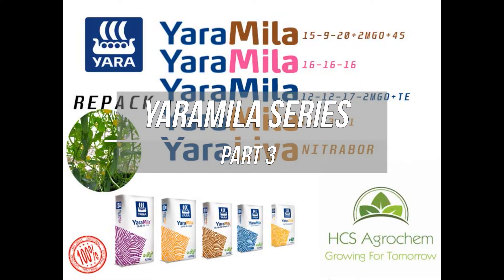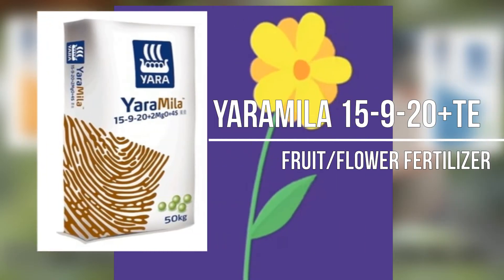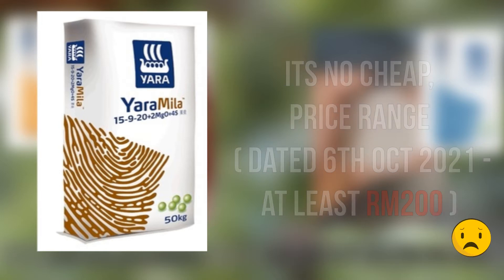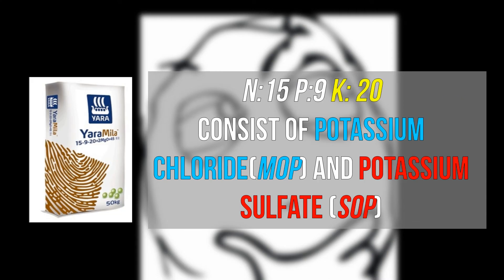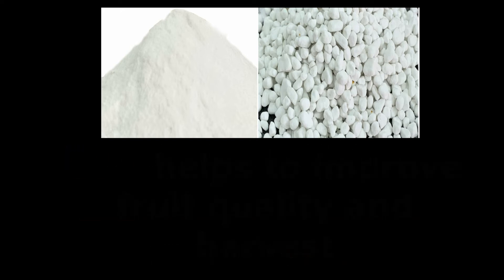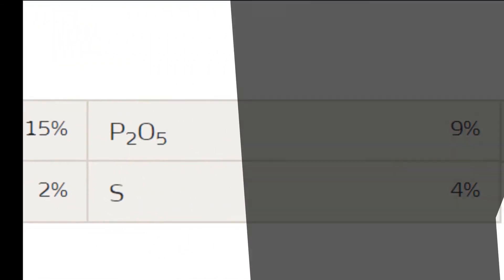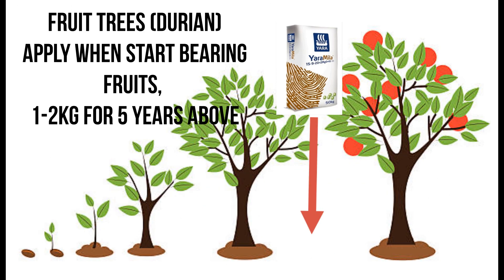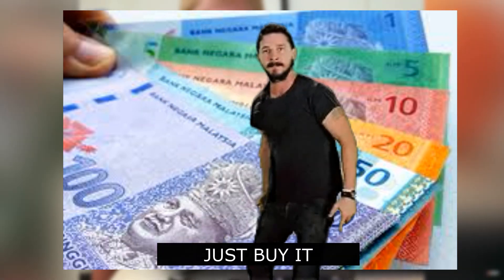Baja kimia/chemical fertilizer: YaraMila 15-9-20 even better? Way to maximize your yield.(Part 3)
Baja kimia/chemical fertilizer: YaraMila 15-9-20 even better? Way to maximize your yield.(Part 3) Another contender for replacing YaraMila 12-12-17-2 and 13-13-21? Brief explanation on 15-9-20 to get better understanding the nature of this fertilizer. Is that worth to buy?